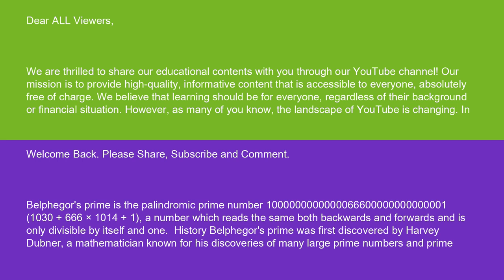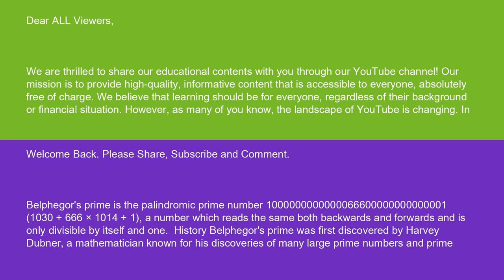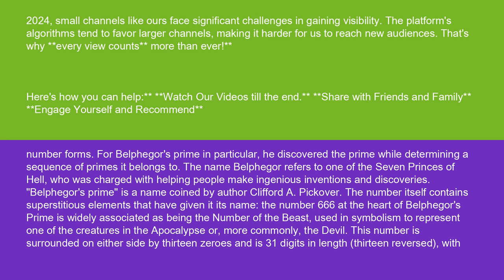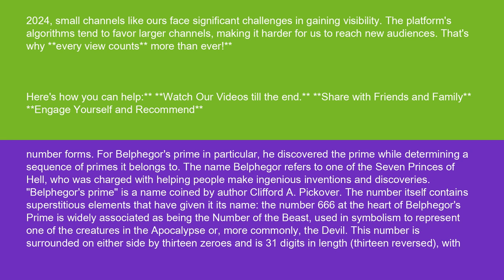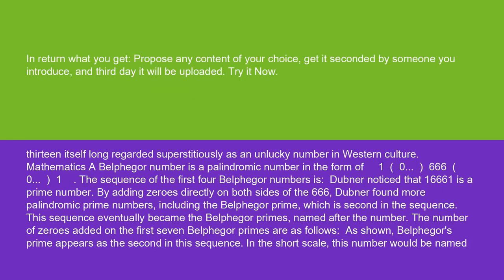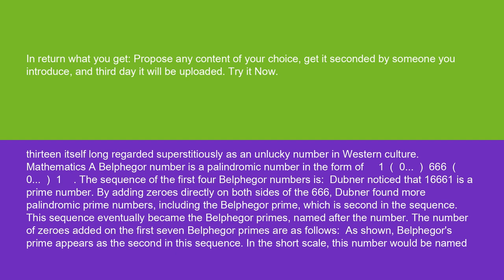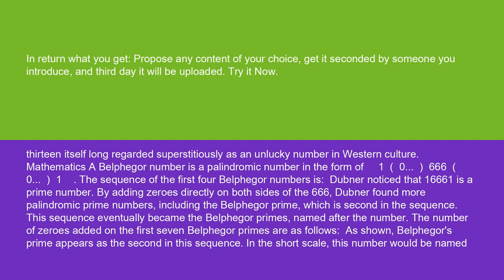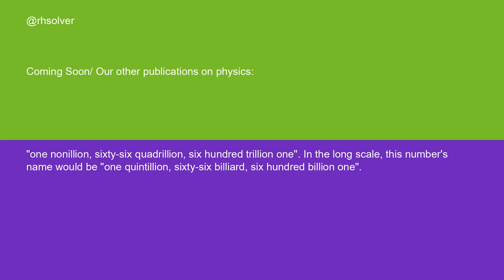Physics Belphegor's prime 15 10 24